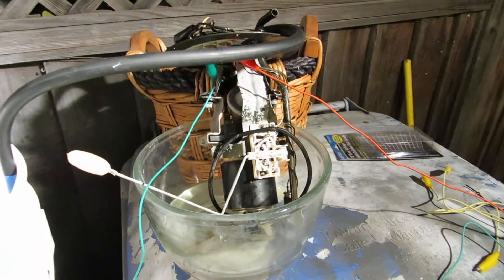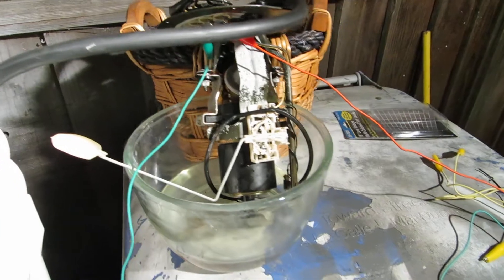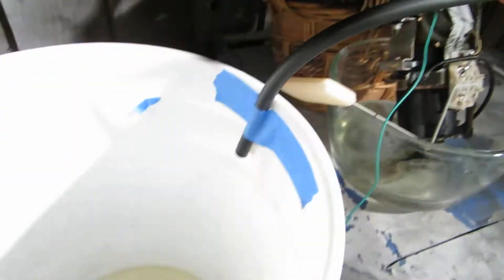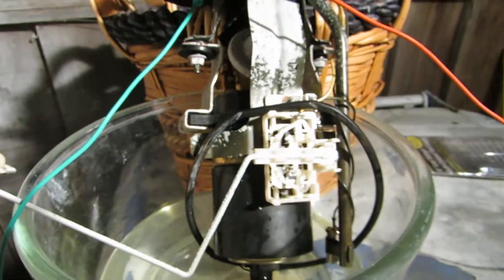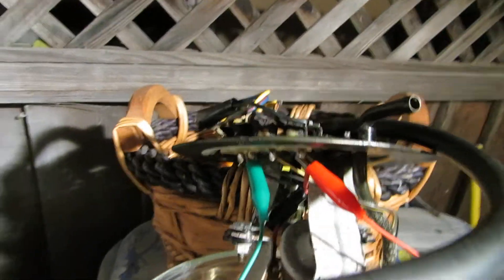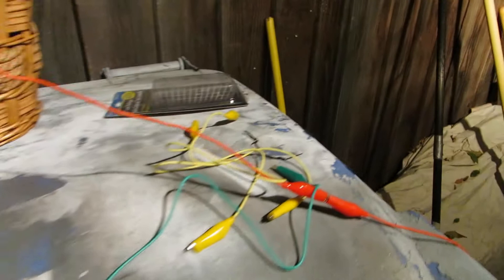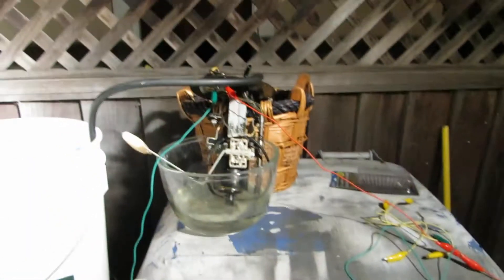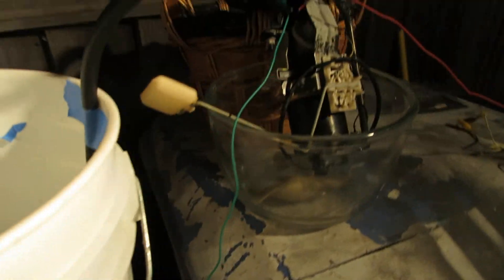[How-to] Fuel Pump Bench Test [part 1]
Testing to see if the fuel pump is dead or not.
Part 2 = pressure test.